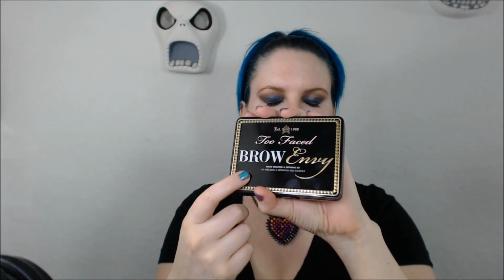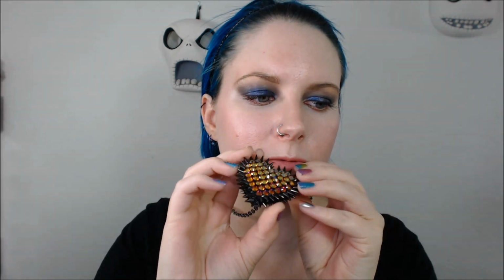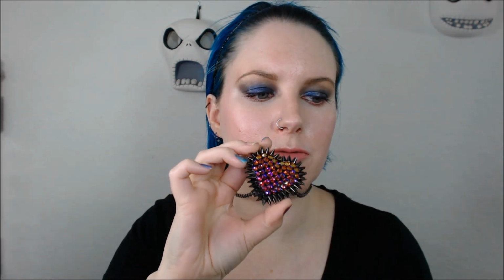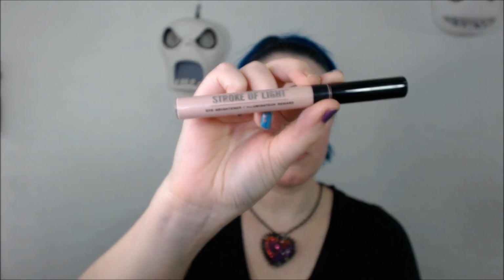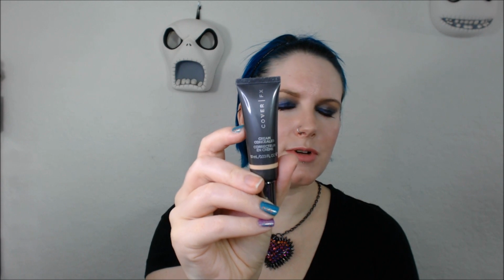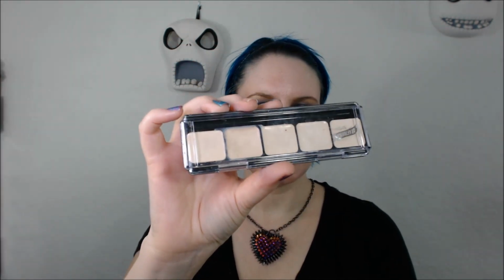Phyrra Says Vol. 8 Q & A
Oops, this is actually #8! You emailed, I answered questions! Plus I update you on my skincare routine, favorite concealers and more.

Pretty Little Elixir Vegan Hair Masque - perfect for heat styled or dyed hair - is available!

Say hi to me around the web!

Some products purchased by me. Some products sent for consideration. All opinions are my own.